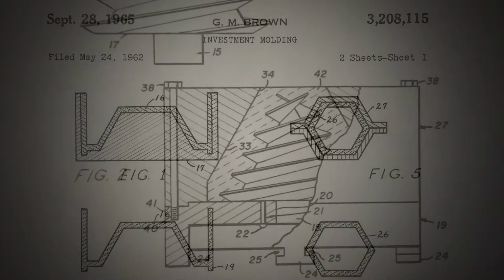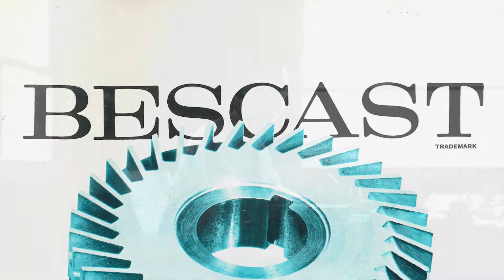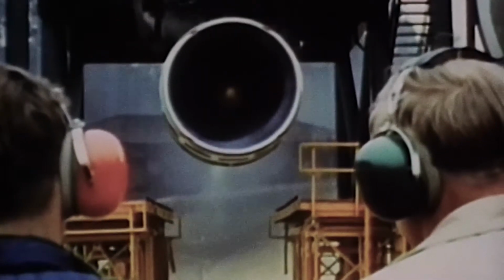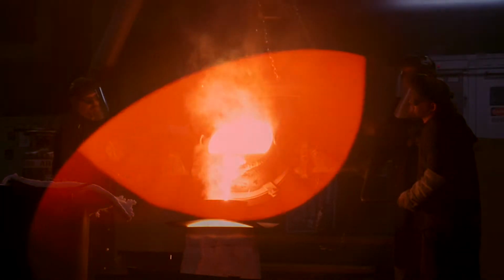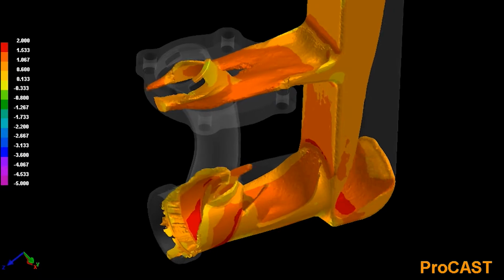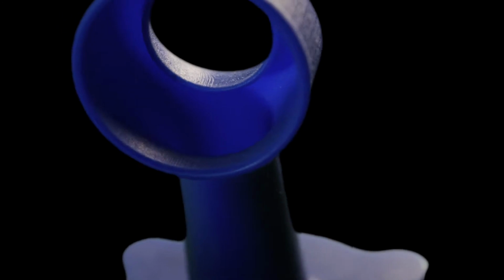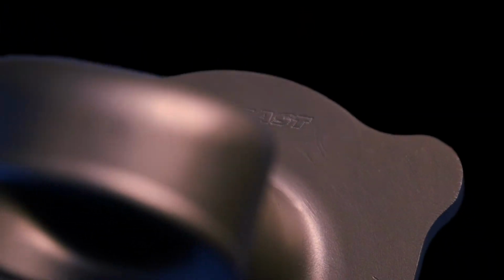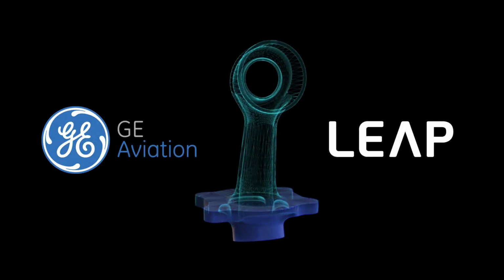Bescast and the LEAP Engine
Description of concurrent development event at Bescast, Inc.